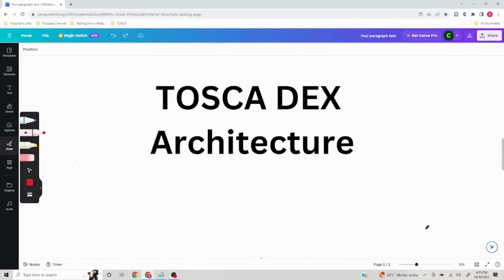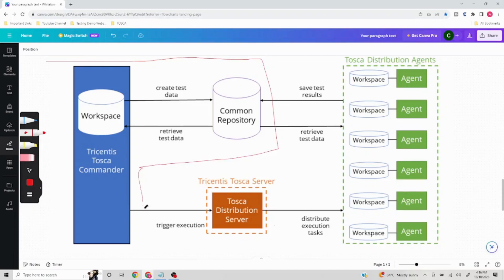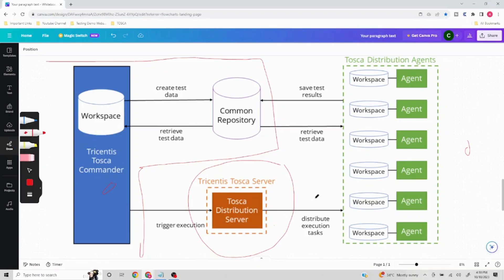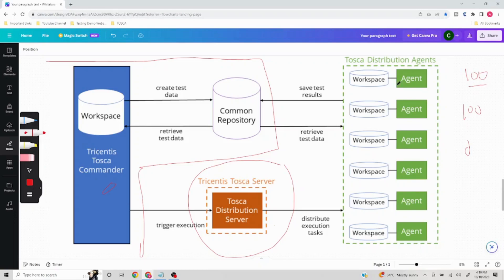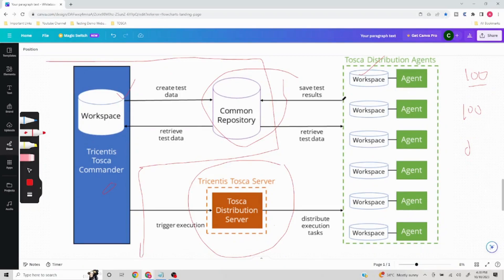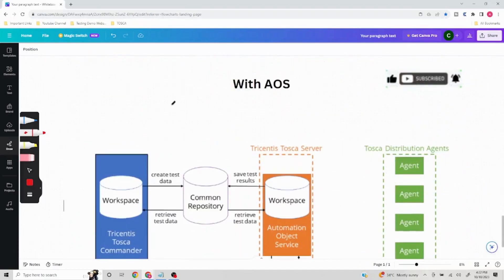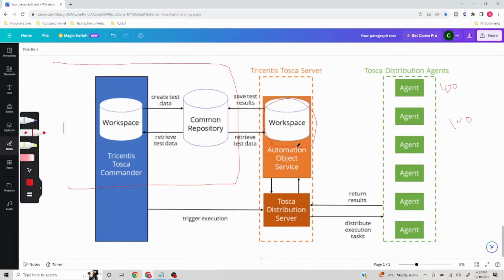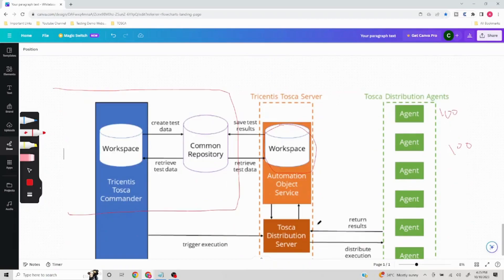Architecture of Distributed Execution in TOSCA | Tosca Automation Tutorial | Advanced | Chapter2-DEX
Chapter 2# Distributed Execution - DEX Architecture in TOSCA

DEX Architecture :

1.Without AOS
2. With AOS
AOS : Automation Object Service